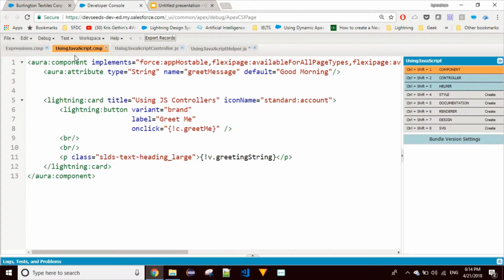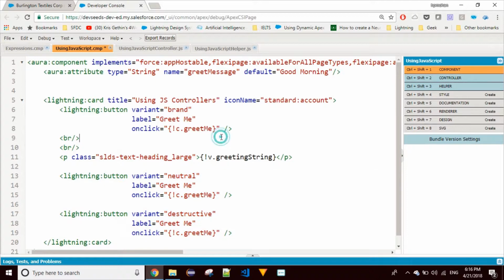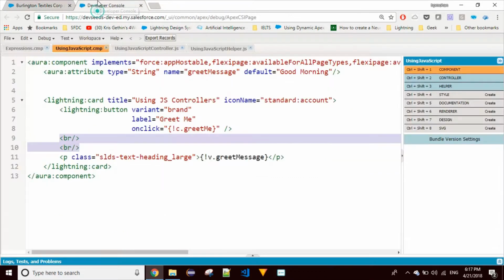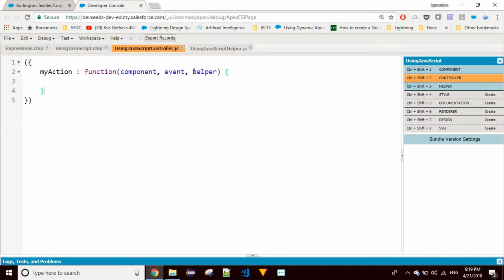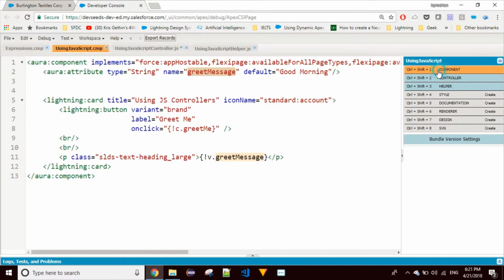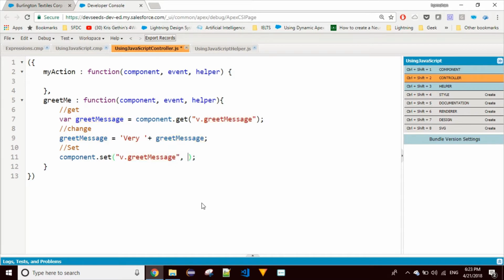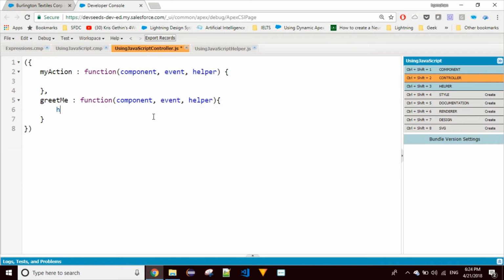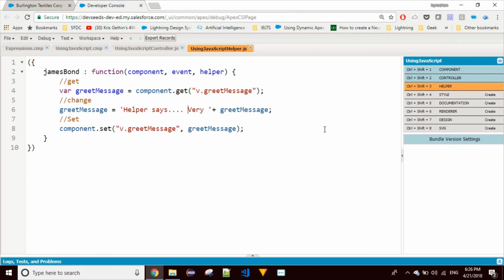Lightning Tutorial Part 4: Using JavaScript Controller and Helper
This video explains how should we use JavaScript controllers and helpers in lightning framework to access component attributes and update them.